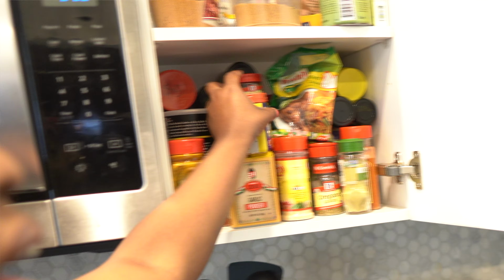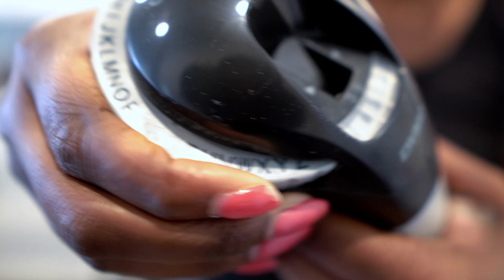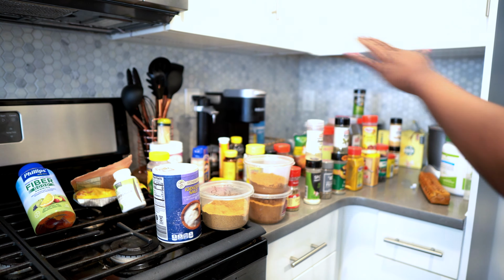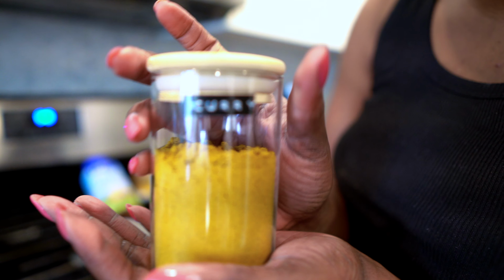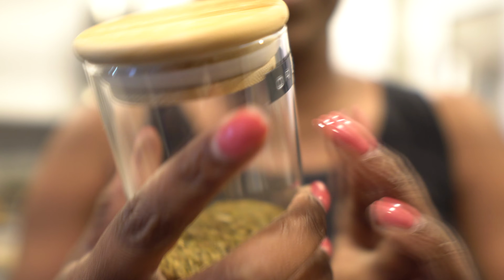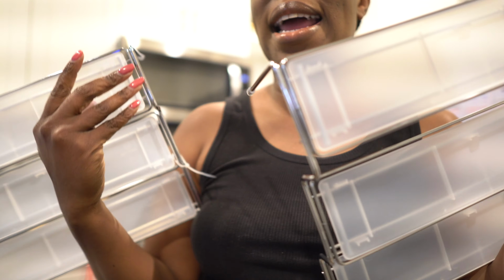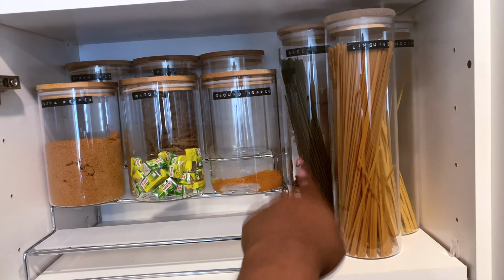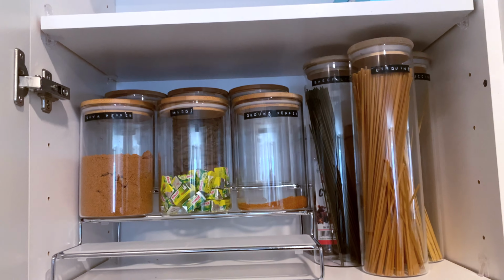DIY - Spices Organizer | Kitchen Organization Idea | Pantry Organizing Tip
CHECK OUT THIS SPACE SAVING, KITCHEN ORGANIZATION IDEA FOR ARRANGING YOUR SPICES CABINET & PANTRY.

TO PURCHASE:
8OZ JAR
35OZ JAR
SPAGHETTI JAR
RACK (2)
LABEL MAKER